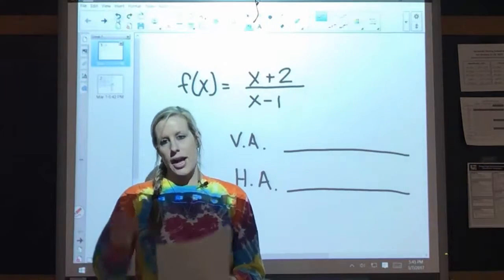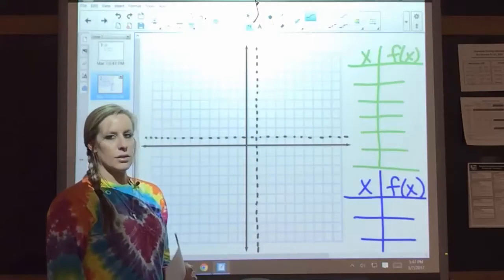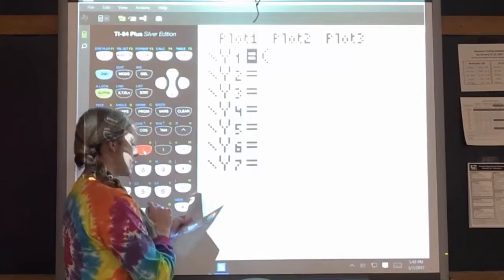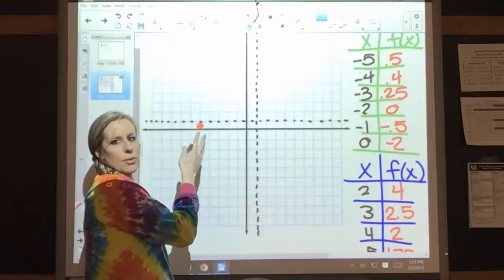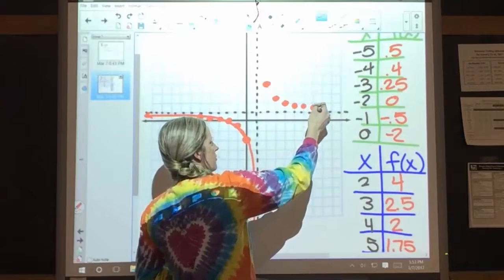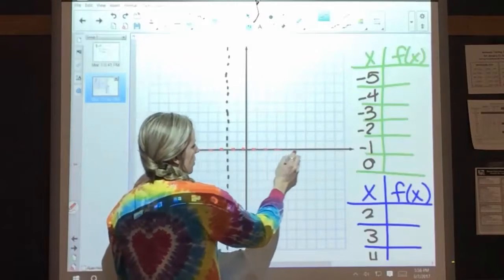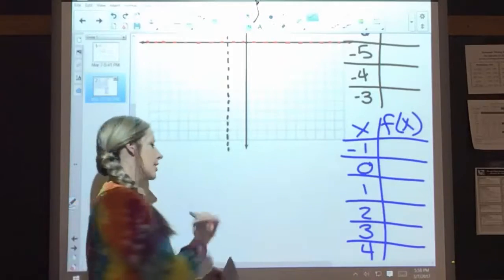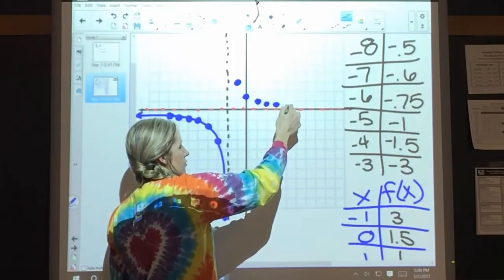Alg II Graphing Rational Functions Notes Part 1